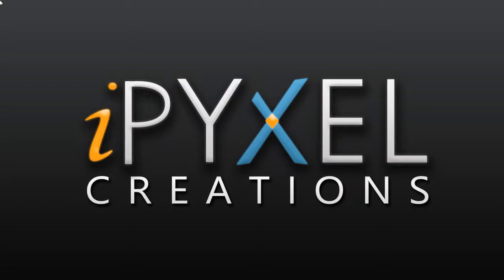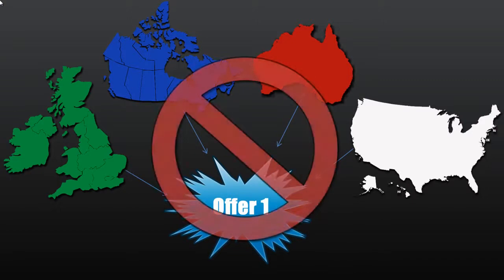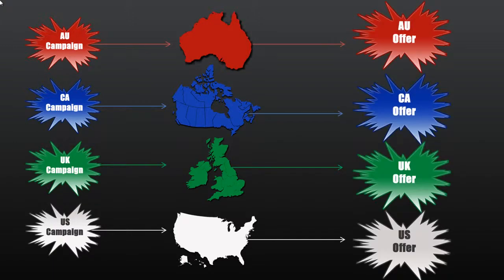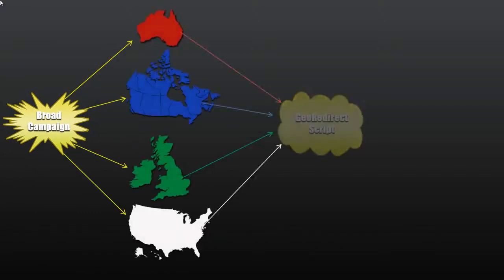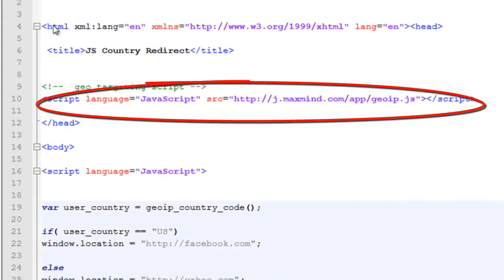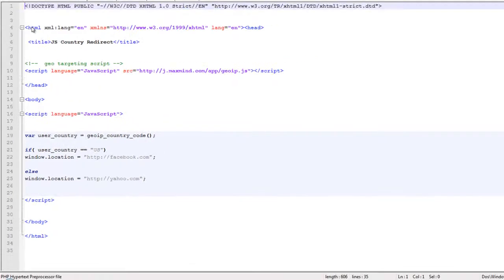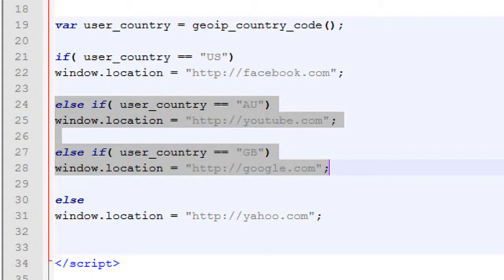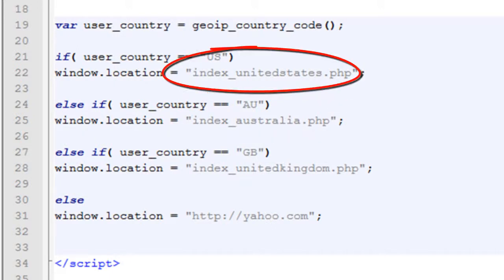Redirect International Traffic With Geo Targeting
In this post, I briefly explain the great utility behind using a redirect script that redirects users based on their country using a maxmind script allowing proper management of traffic from multiple countries without various segmenting